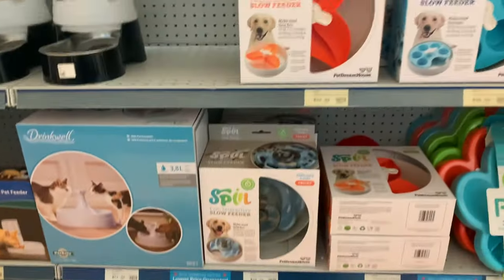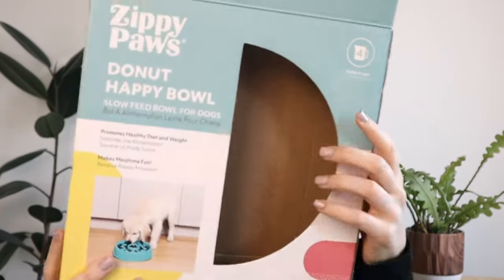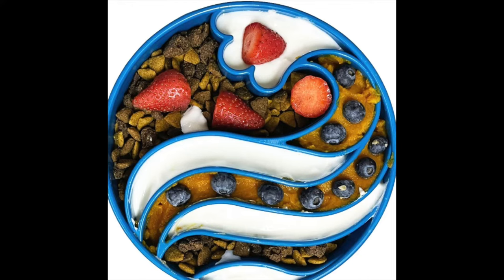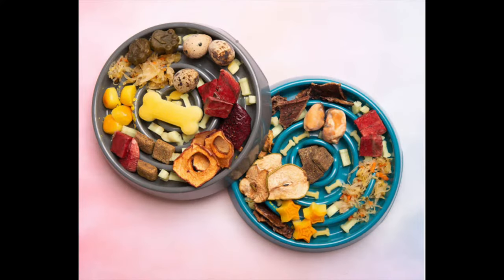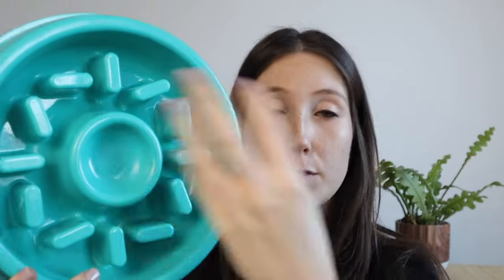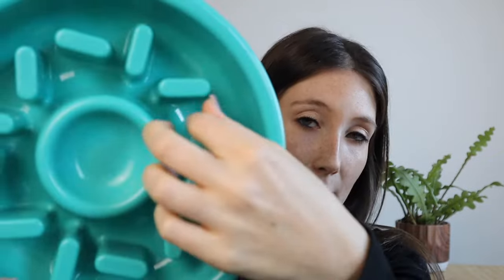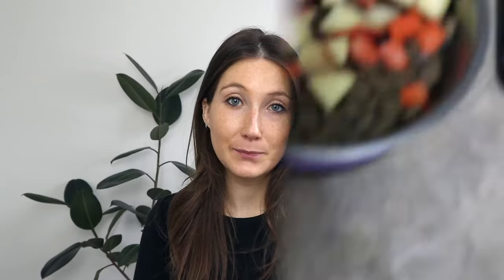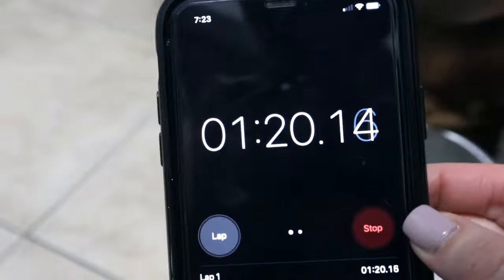Slow Feeder Dog Bowl Review - Everything You Need To Know!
In this video we tell you everything you need to know about a slow feeder bowl and do a demo testing it out with our dog Fred! We also go through the pros and cons of using a slow feeder bowl. This can be an excellent option to incorporate into your dogs daily eating routine.

If you have tried a slow feeder bowl before with your dog we would love to hear in the comments how it worked with your dog!

If you have any questions please let us know.

Links:
Bowl with swirls
Bowl with star in middle (green)
Outward hound bowl (orange)
Outward hound bowl (purple)
Slow feeder bowl and licking mat (4 pack)

0:00 - 0:27 - Intro
0:27 - 1:13 - Explaining a slow feeder bowl
1:13 - 2:01 - Different types of slow feeder bowls
2:01 - 2:17 - Cost of bowls
2:17 - 2:22 - Pros of using a slow feeder bowl
2:22 - 3:10 - Side effects of eating food quickly
2:10 - 3:56 - Enrichment for your dog
3:56 - 4:22 - Ways to make this fun for your dog
4:22 - 5:25 - Great tool for weight management
5:25 - 7:35- Cons of a slow feeder bowl
7:35 - 8:23- Timing regular bowl with Fred
8:23 - 9:47- Timing slow feeder bowl with Fred
9:47 - 11:06- Results!
11:06 - 11:30 - Ending